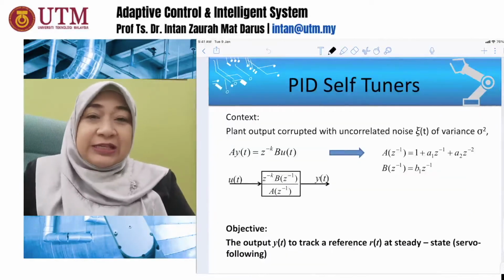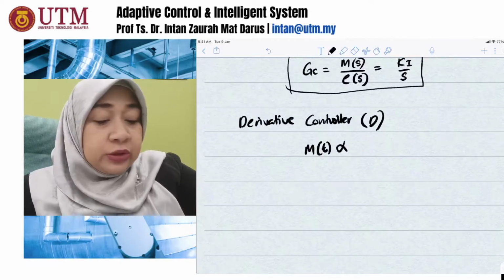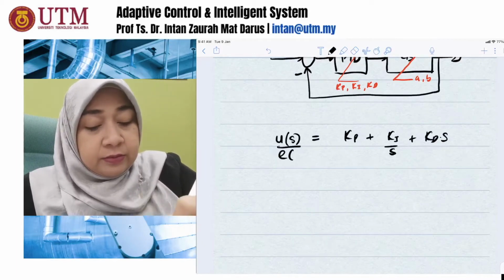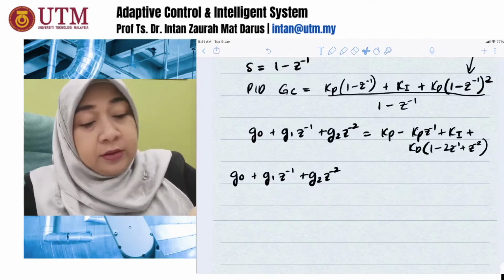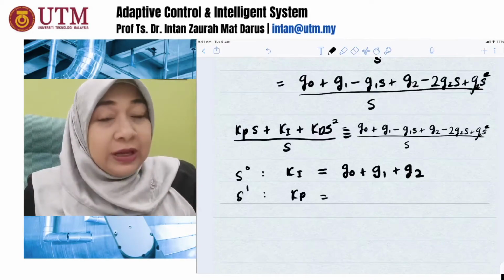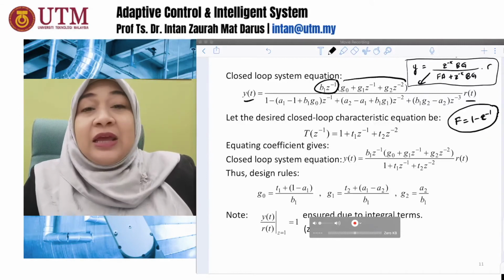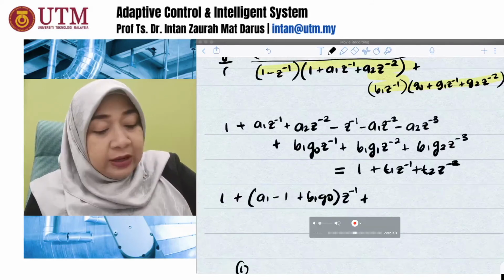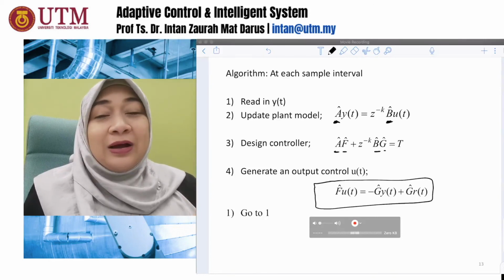PID Self Tuner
Adaptive Control & INtelligent System Class - PID Self Tuner